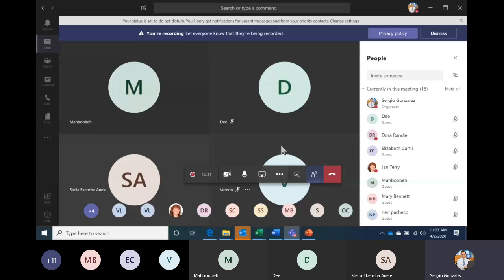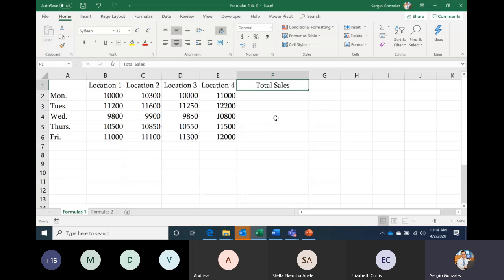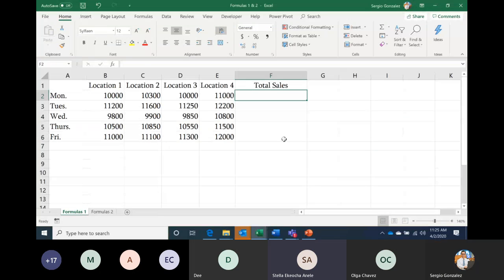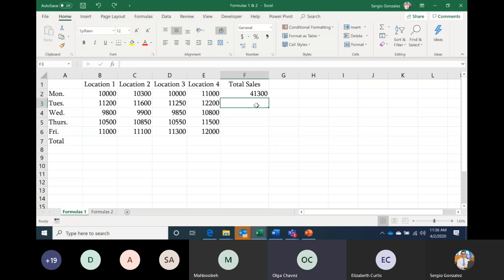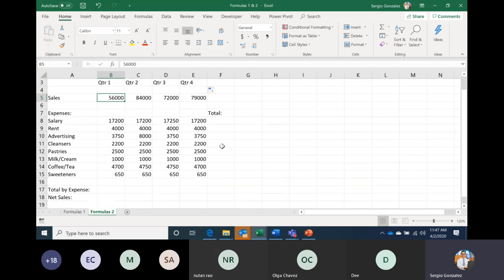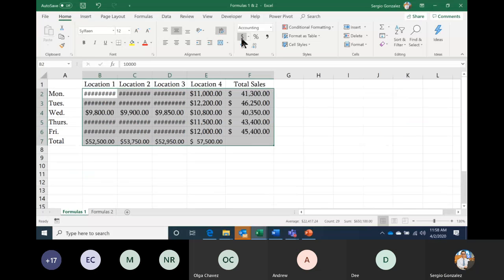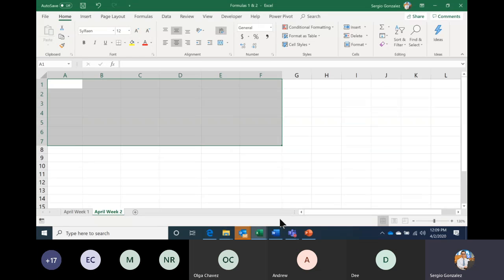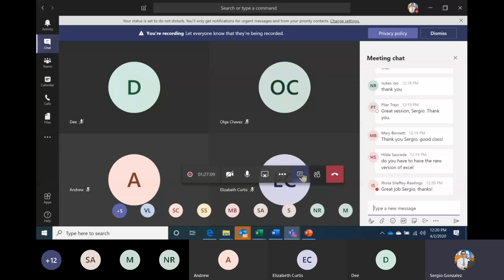Microsoft Excel Basic Formulas & SUM Function Webinar 2 of 4